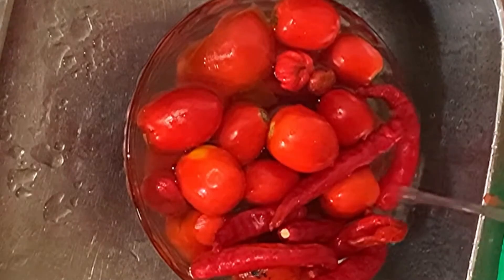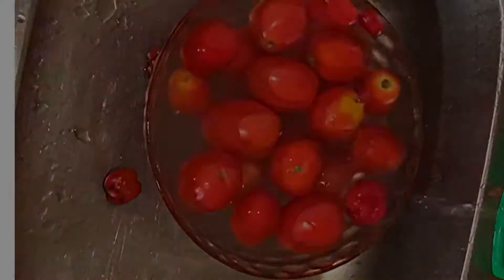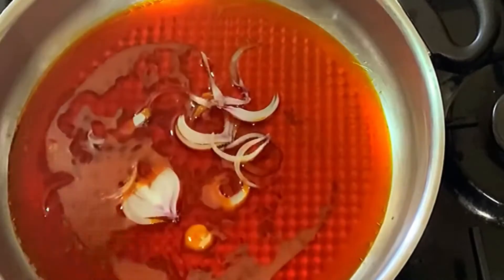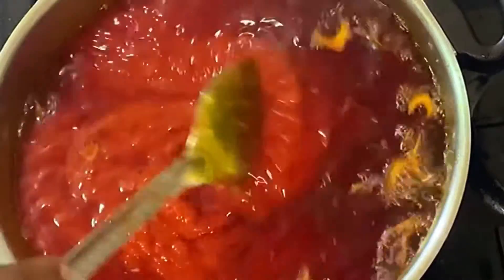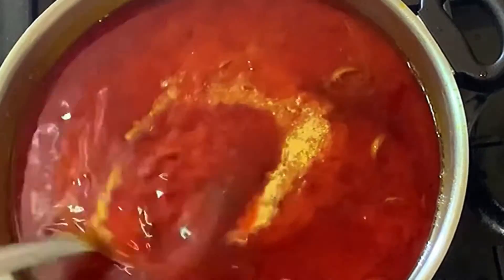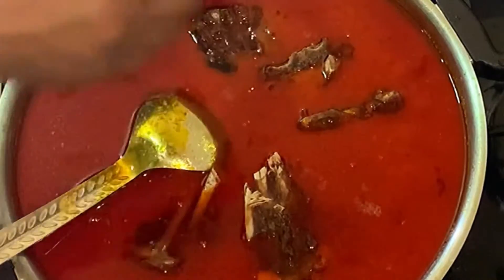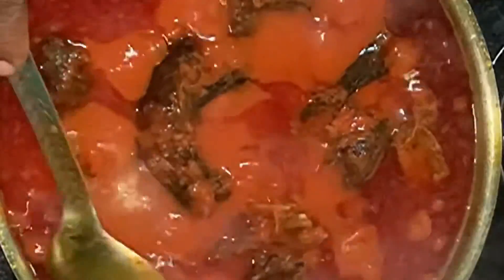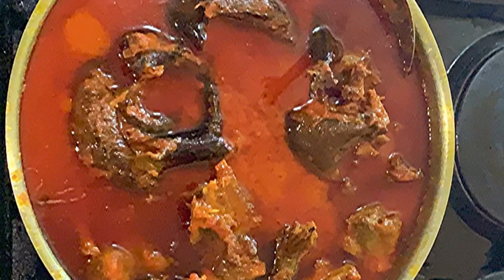Make this Buka stew for your family on weekends!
If you’ve had buka stew before you will understand how special this soup is, it’s so delicious and has a very unique taste and people always wonder how it is made

Well, here you go friends! You’re welcome 😀😀❤️❤️